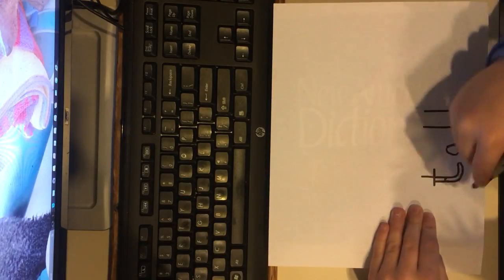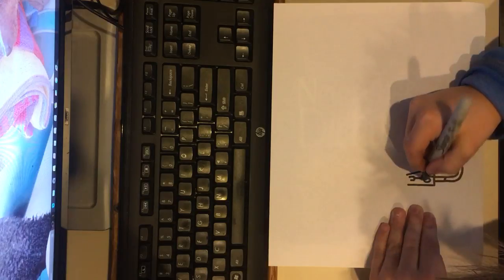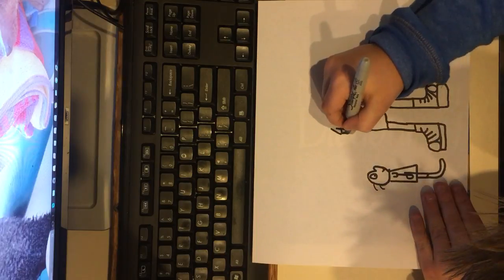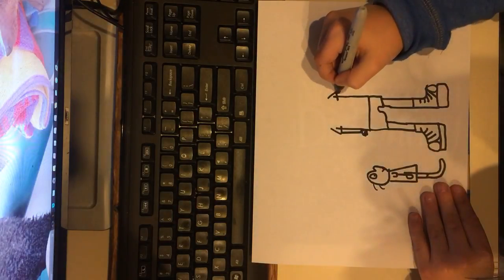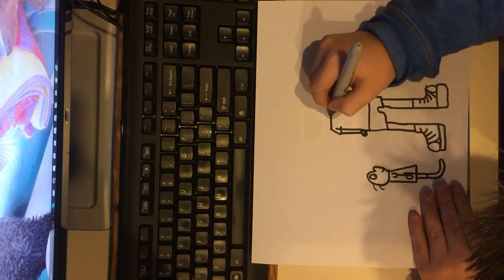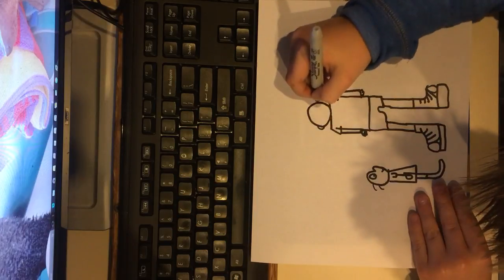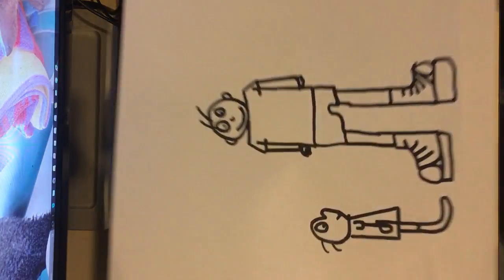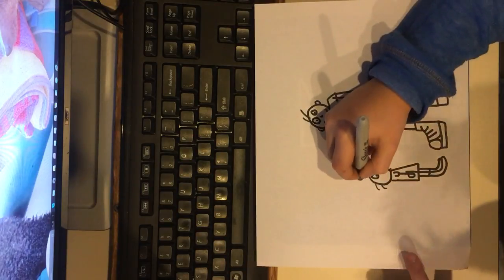How to make a tall person out of the word tall